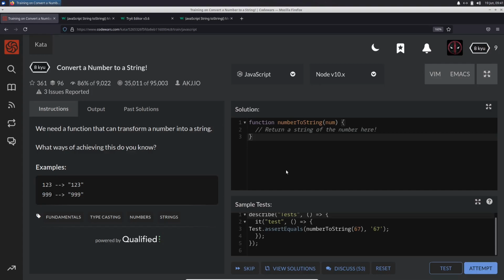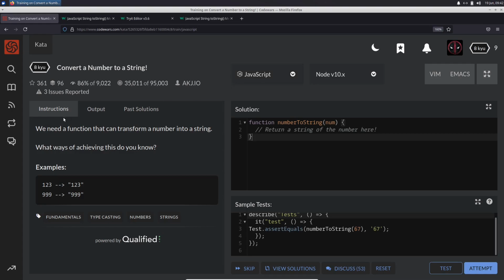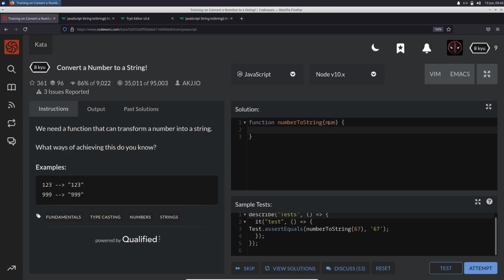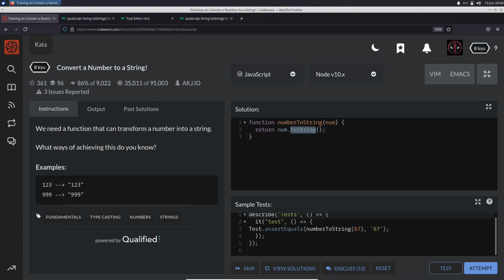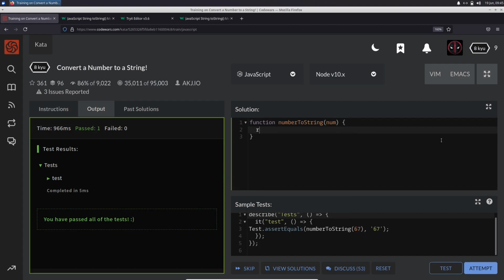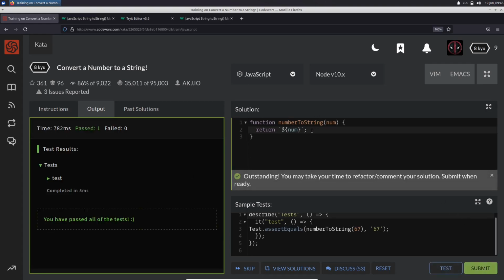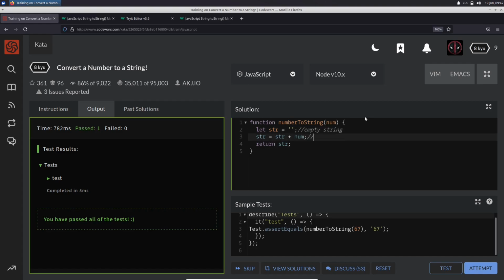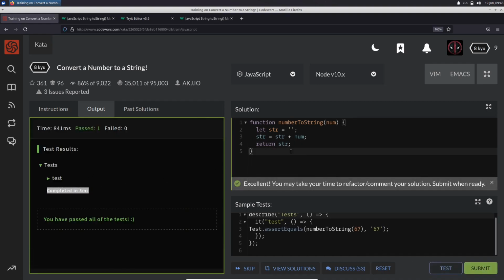CodeWars: Convert a Number to a String! - Solving using JavaScript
Converting a given number to a string is pretty simple using JavaScript. In the above video, I've talked about three different ways in which you can achieve the results. There are different ways in which you can achieve this result and there's no right or wrong way.